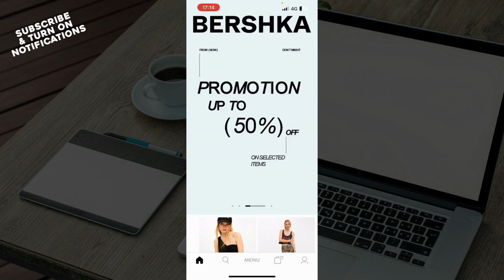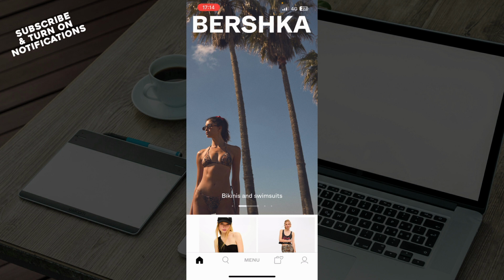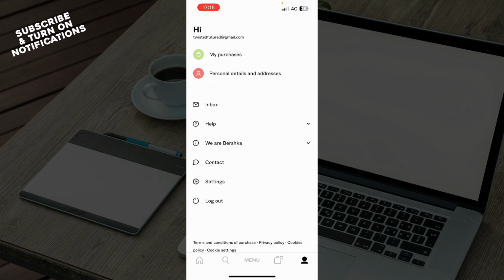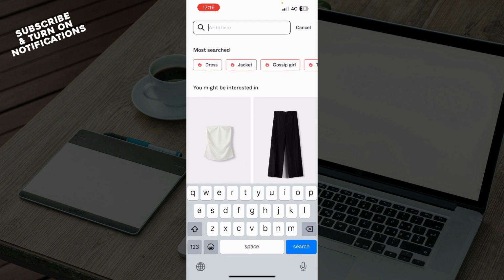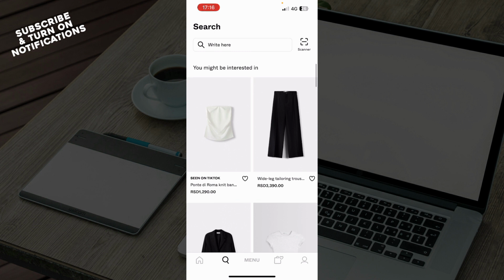How To Browse Products on the Bershka App (Quick Tutorial)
Today we talk about How To Browse Products on the Bershka App, so stay until the end of the video to see the full explanation.